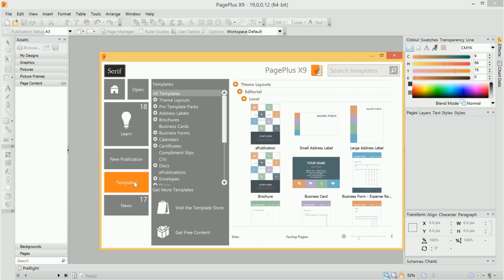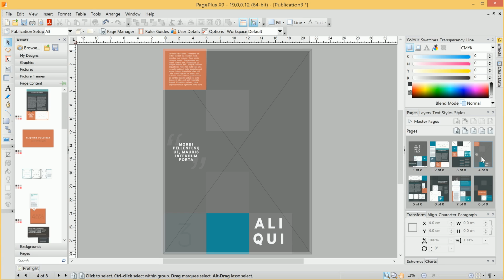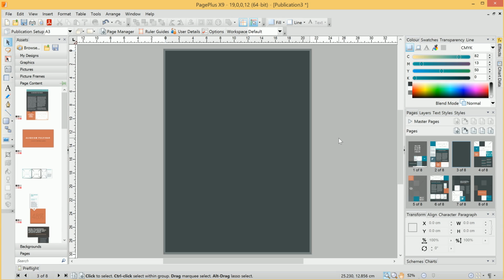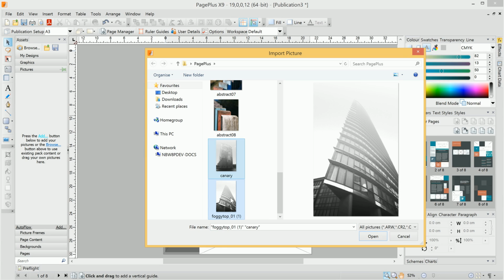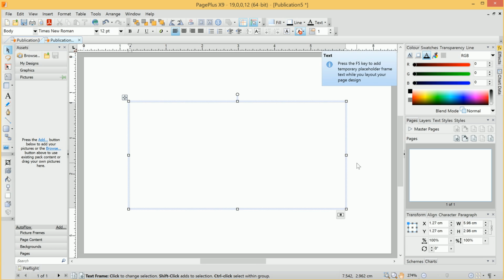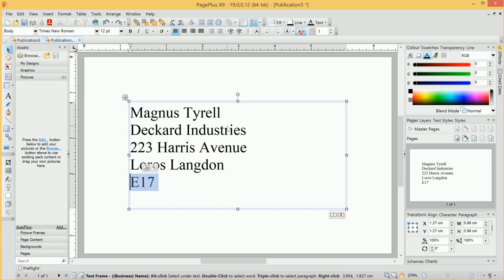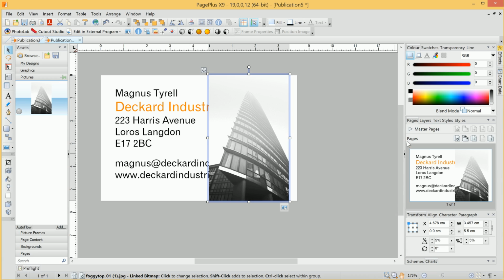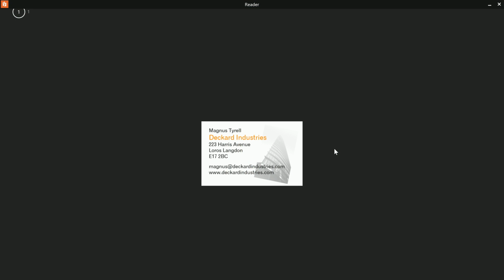Serif PagePlus X9 - Quick Start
Get up and running with the basics of using PagePlus with this quick start video.

and ask questions in our friendly community